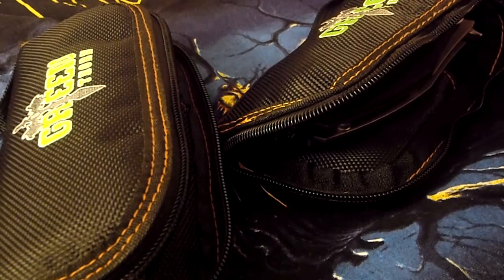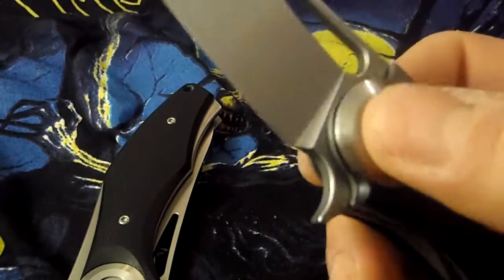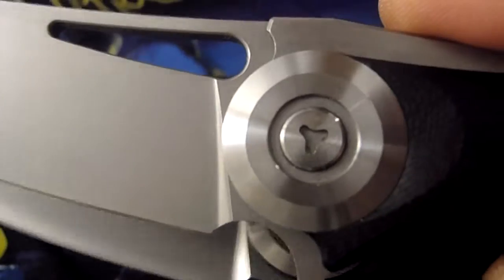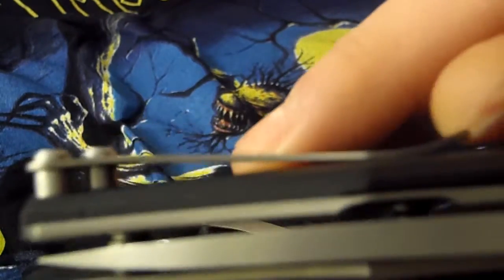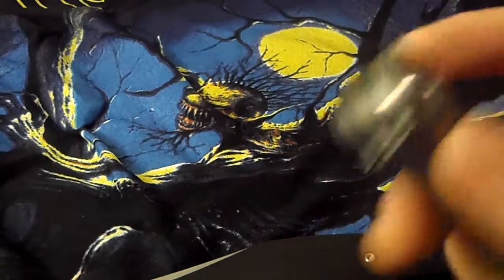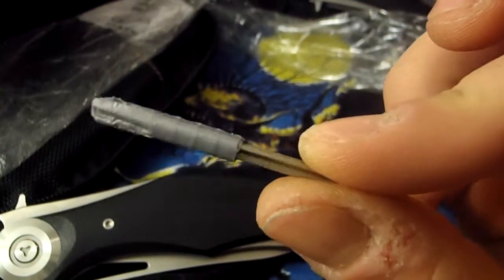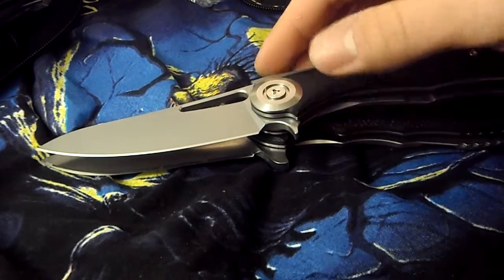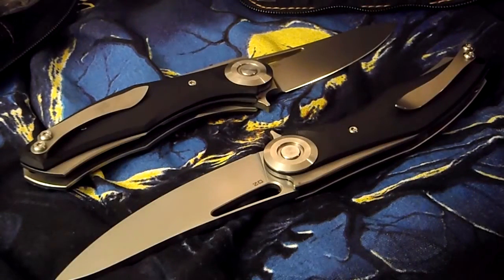Green Thorn Dark V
So I forgot to mention that the cheaper version does not have steel wasgers in titanium for ballbearings.